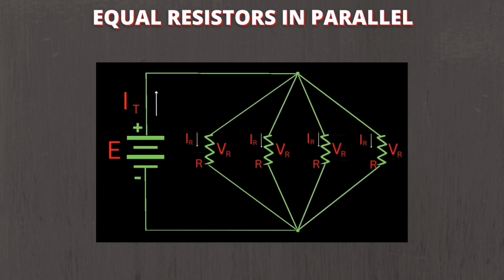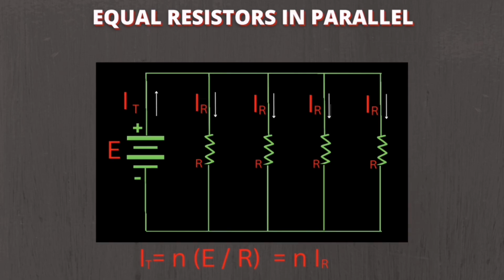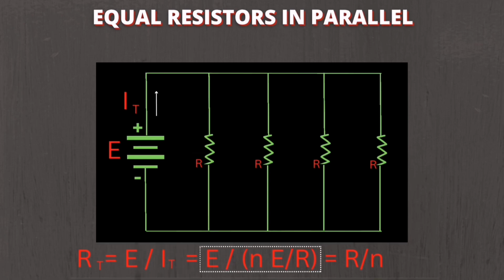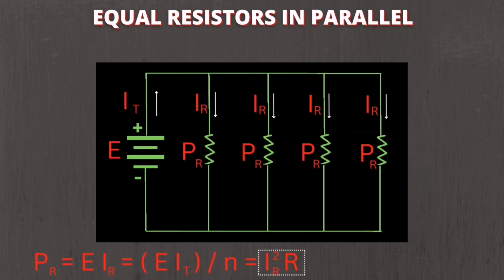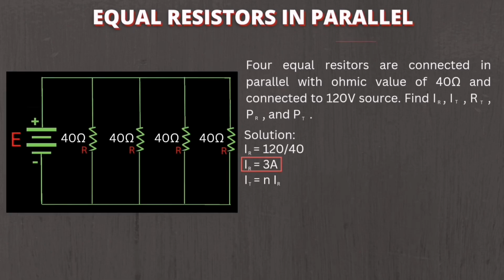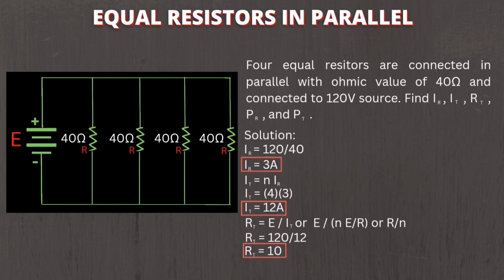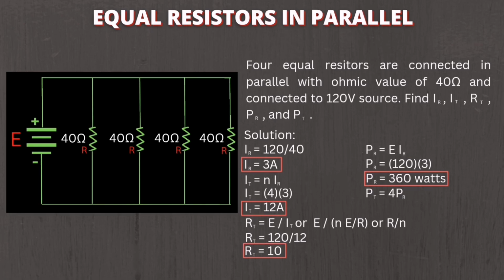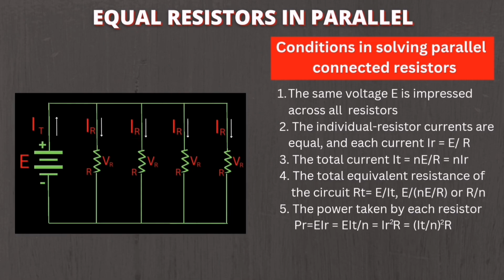Resistors in parallel | Equal resistors in parallel | Parallel circuit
This video discussed about the characteristics of parallel connection of equal resistors.